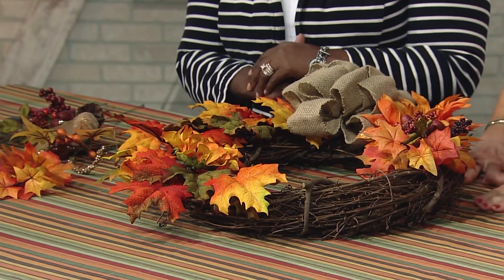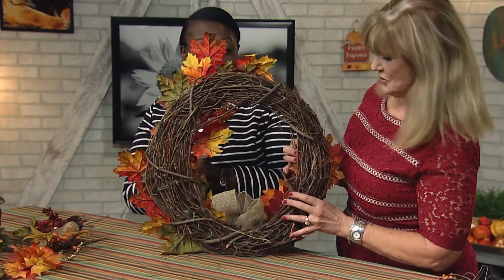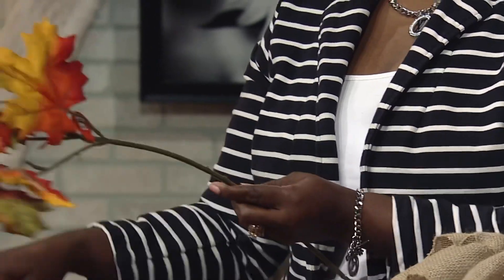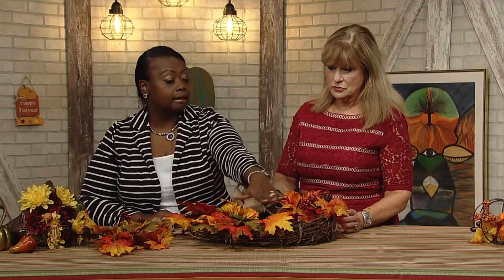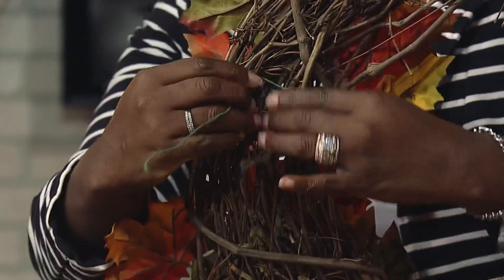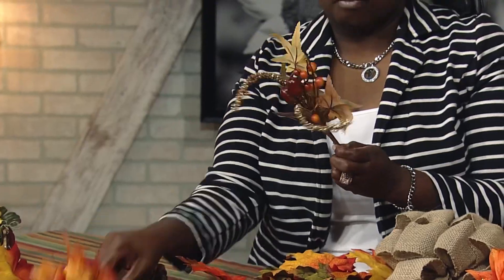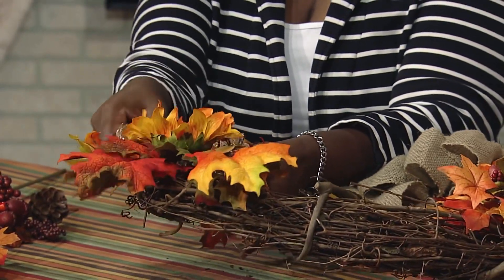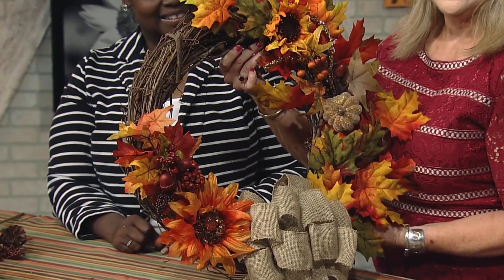Holidays With Inspire 101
It’s time to decorate! Cheryl Clark of Dare to Dream Event Management joined us on our “Holidays with Inspire” Thanksgiving episode.